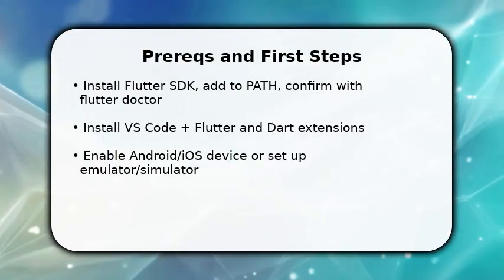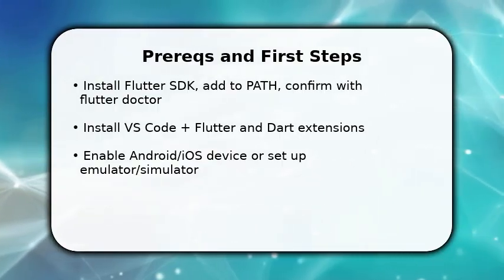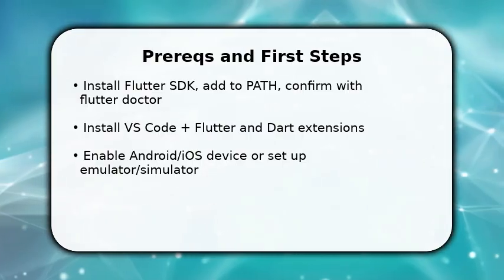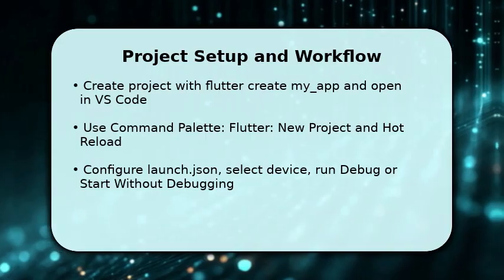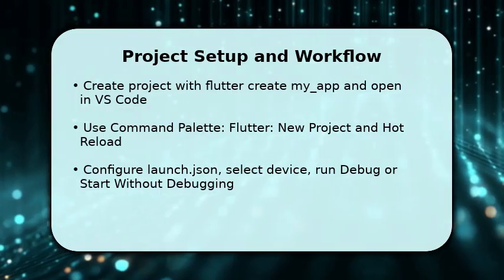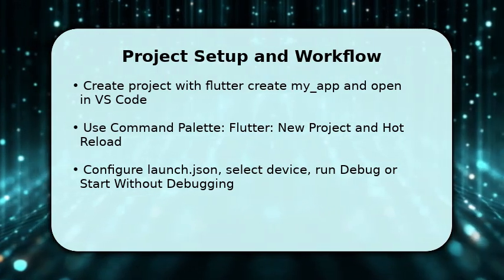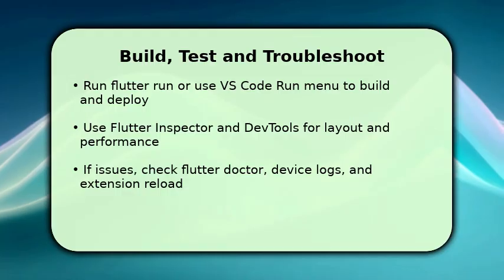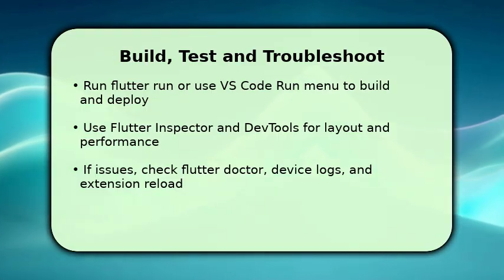How to Use Flutter in Vscode - Full Guide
Dive into the world of Flutter development within Visual Studio Code. This comprehensive guide covers essential tips for setting up your environment, writing clean and efficient Dart code with IntelliSense support, debugging applications seamlessly, integrating XAML files when needed, and leveraging VSCode' extraneous features to enhance productivity.

Flutter, Visual Studio Code (VSCode), Dart development environment setup, IntelliSense in Flutter with Dart code editing, Debugging applications on Android Emulator/iOS Simulator using VSCode, Integrating XAML files for UIs within the Flutter ecosystem, Productivity tips for flutter developers